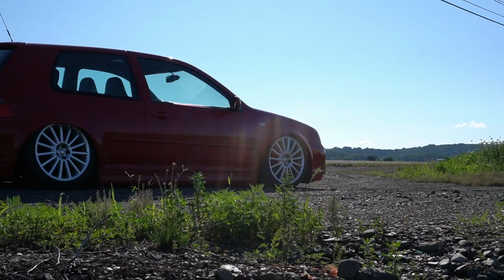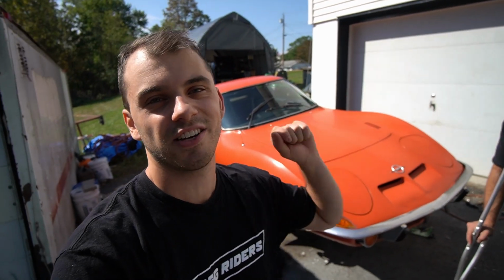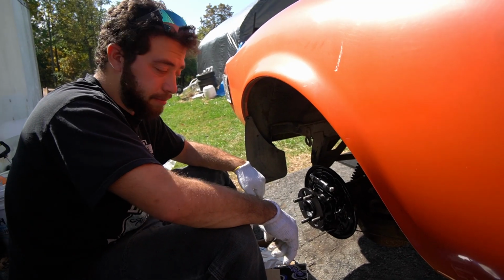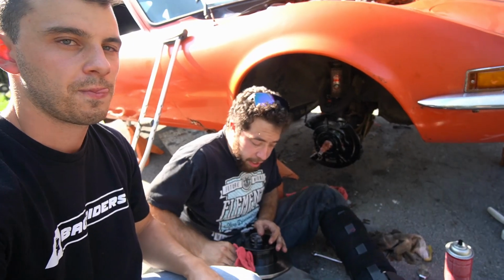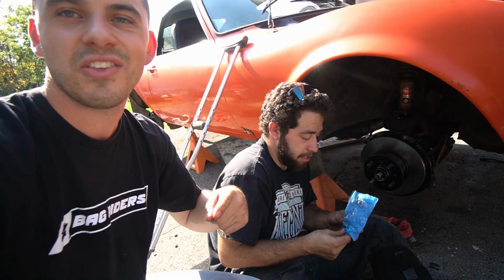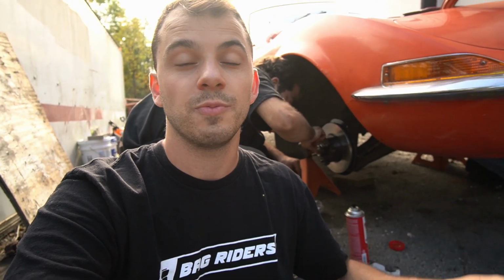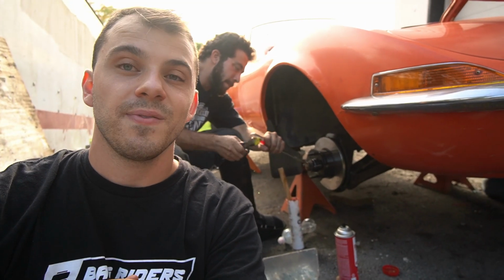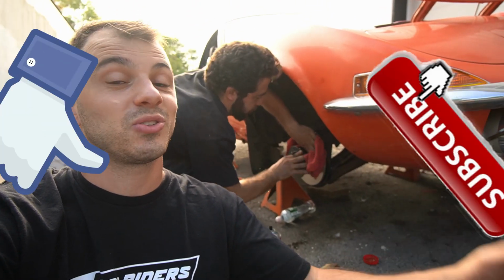We bought a New car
Today Justin and I have a big announcement for you all! WE BOUGHT A NEW CAR! Well, Justin bought a car for the Channel.

This new car is something I haven't seen much of on YouTube and is a pretty good platform to work on and have some fun with. Today we bought a Opel GT that is going to need a lot for work! Why an Opel GT you my ask, simple its a beautiful looking car and one of Justin's family friends is probably the most knowledgeable people in the World with restoring and finding parts for the Opel GT. this project will be a complete ground up restoration and some modifications will be needed. Today we are going to introduce you to the car and start on installing brand new rear drums, new front brakes so we can push the car around. This should be a fun project and cant wait to show you all what we have planned for this build!

ECSTuning home Page: Check it out for all your VW, Audi and BMW parts!